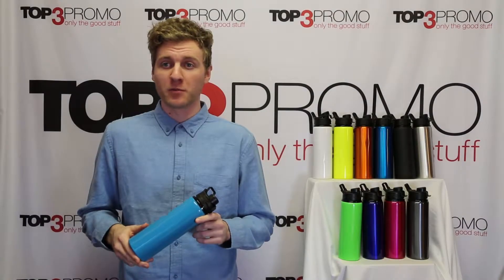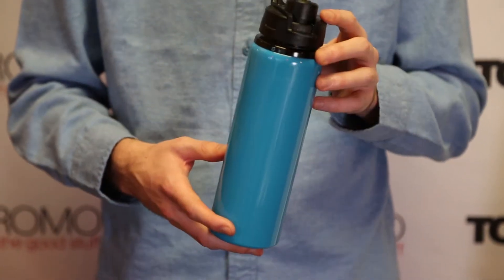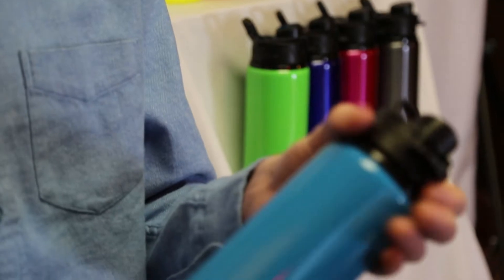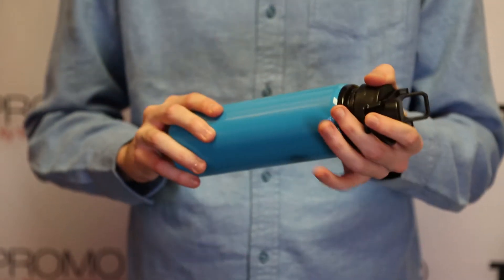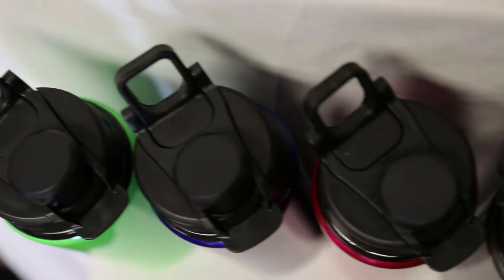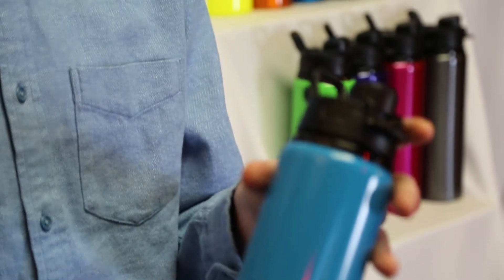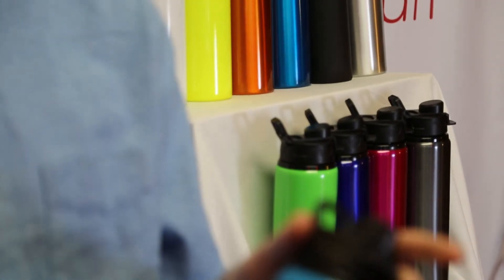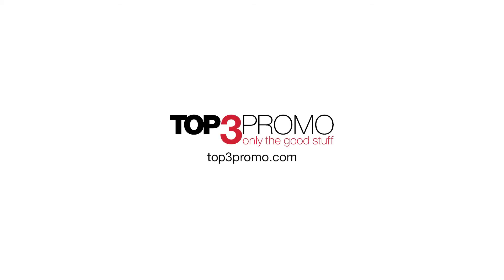Top3 Promo: H2Go Surge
This lightweight aluminum bottle has an extra-large lid to make adding ice or cleaning a breeze! 28 oz single wall aluminum water bottle with threaded flip-top lid.